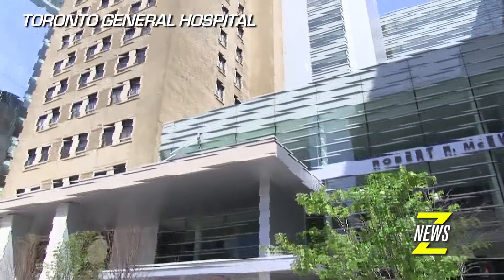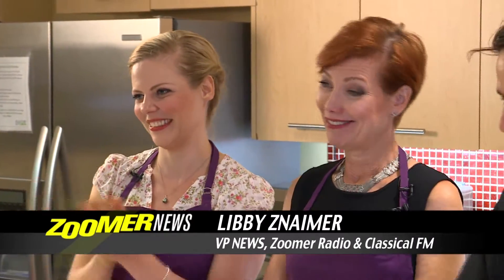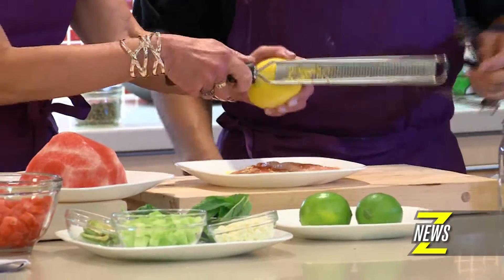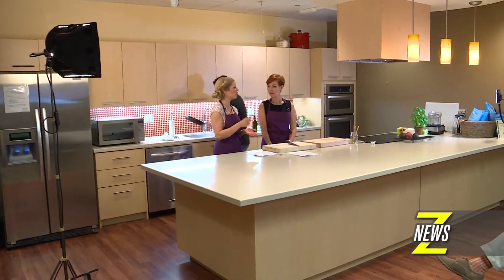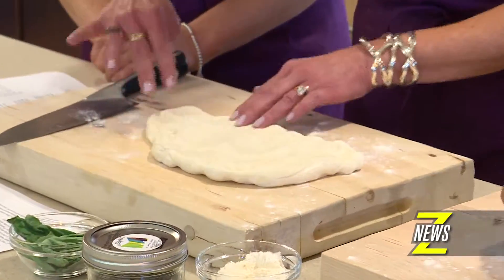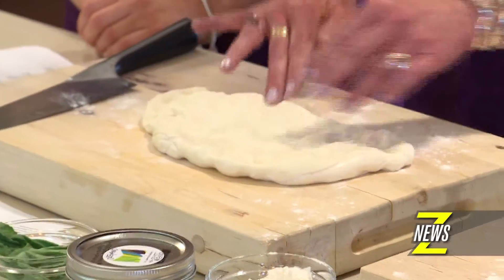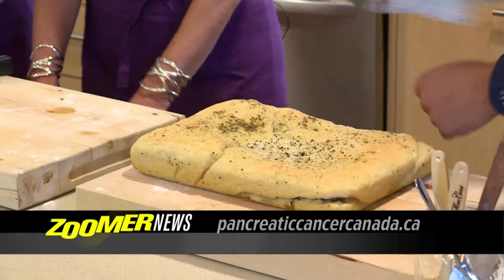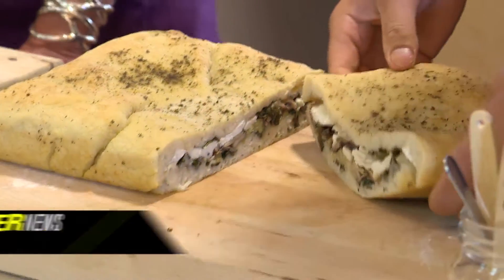ZNews: ELLICSR KITCHEN with LIBBY ZNAIMER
Broadcaster & Cancer Survivor Libby Znaimer was recently invited to be the Celebrity Guest Chef at the ELLICSR Kitchen in the Princess Margaret Cancer Centre. The cooking demonstration focused on recipes specifically created for pancreatic cancer patients...